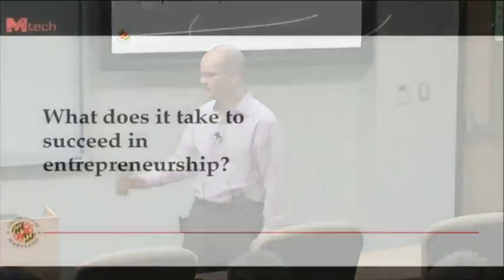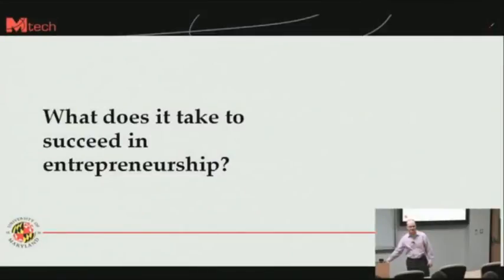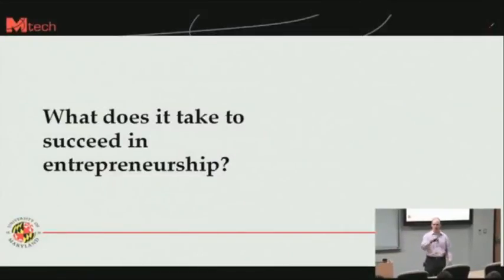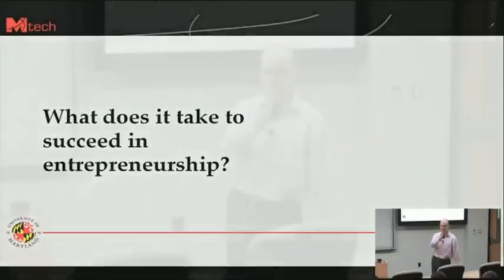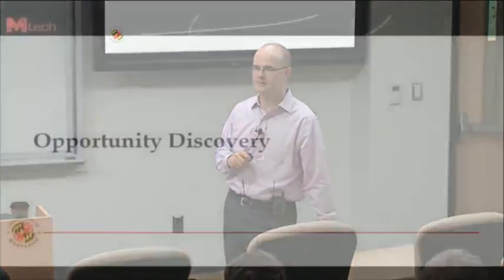1 5 Lecture 1 3 What is entrepreneurship Classroom Experience 17 37